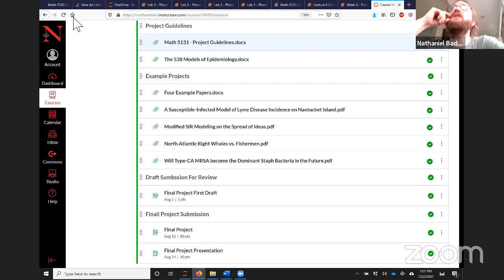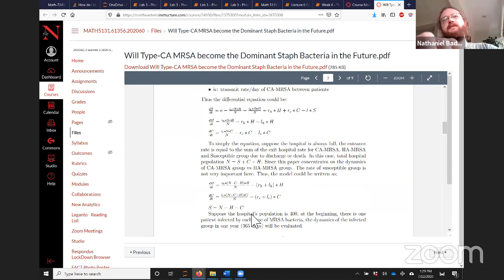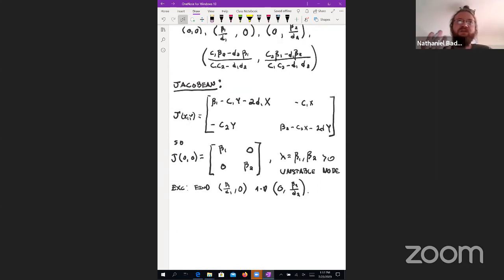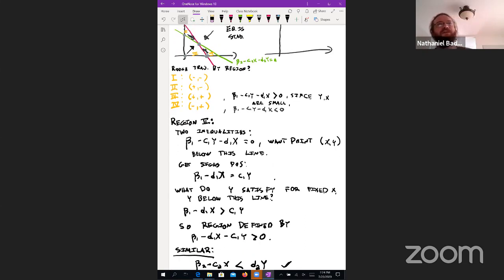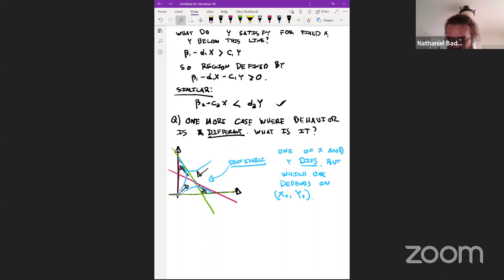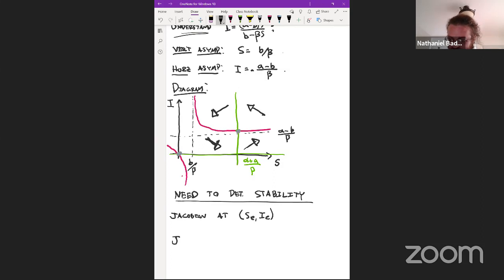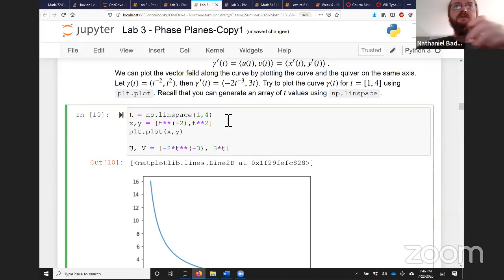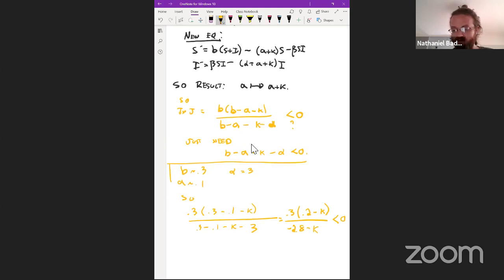MATH5131 61356 Intro to Math Methods & Modls SEC 01 Summer 2 2020 [VTC-2-OL]